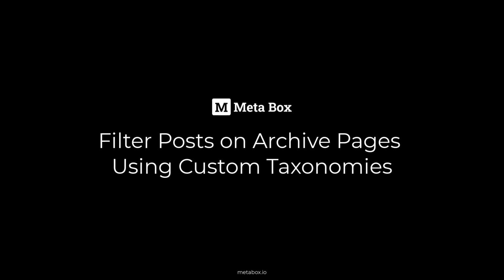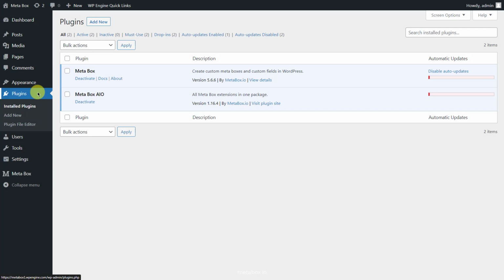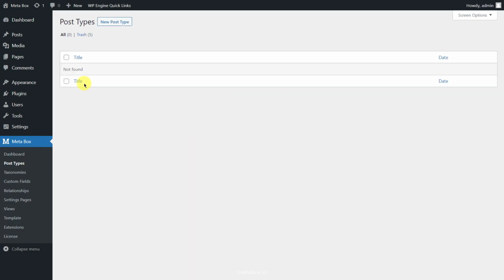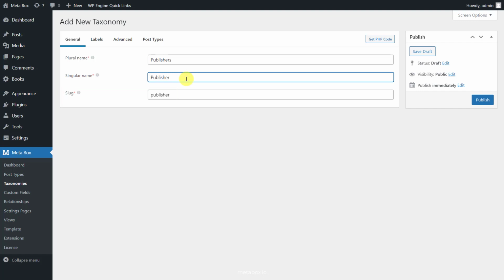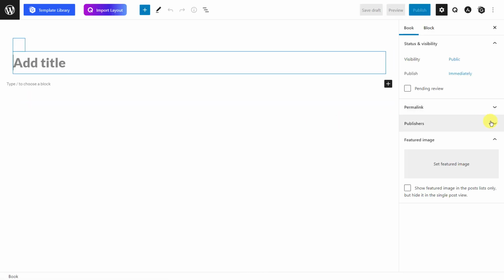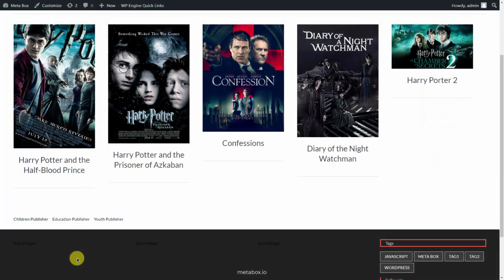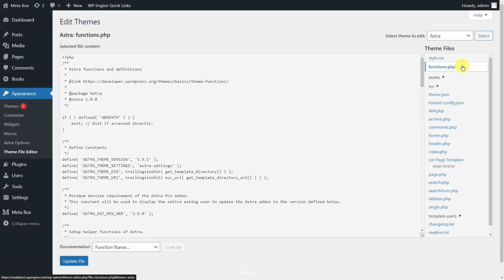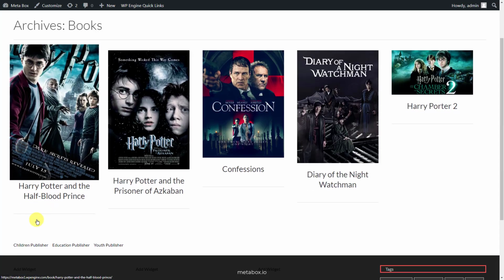Filter Posts on Archive Pages Using Custom Taxonomies | Meta Box Tutorial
This tutorial helps you to filter the archive page with custom fields and custom taxonomies using Meta Box plugins.

0:00 Intro
0:23 Before Getting Started
1:00 Step 1: Create a Custom Post Type
1:19 Step 2: Create a Custom Taxonomy
2:18 Step 3: Display the Taxonomy Terms
2:49 Step 4: Add Function to Filter Posts